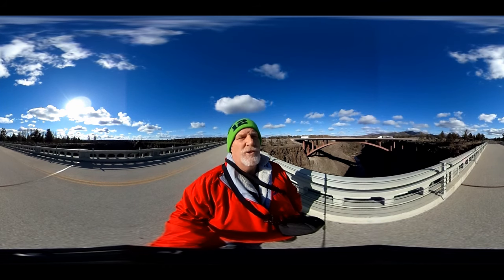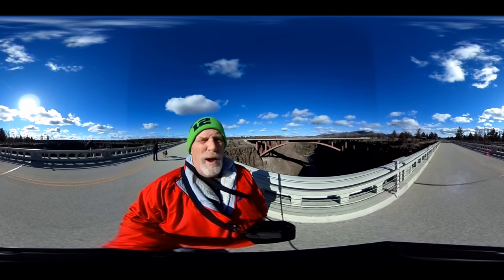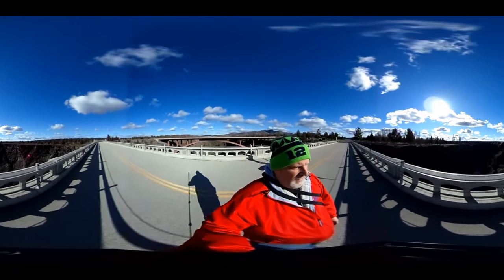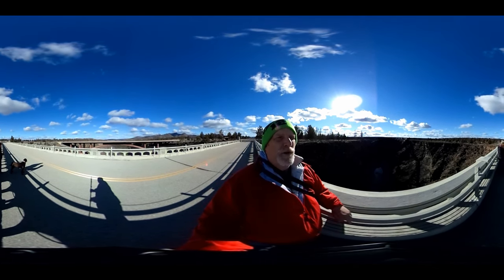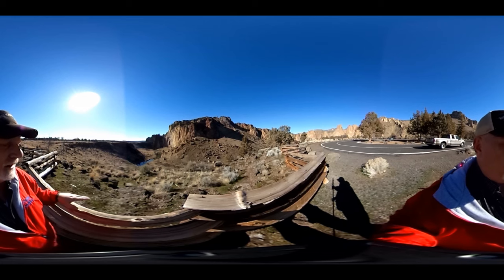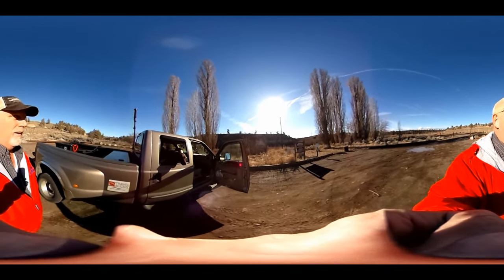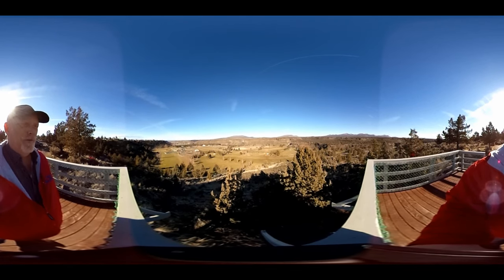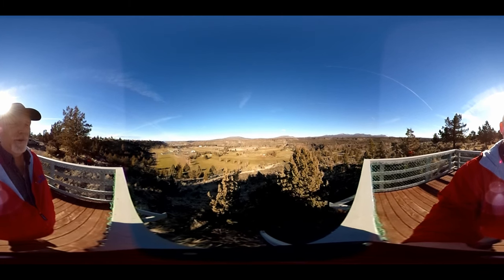RV 360 Video Friday | Over A 500 Foot Bridge, Smith Rock and Joy Ride!| RV Travel Buddy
This week on RV 360 Video, we take the 360 Camera over a 500 foot bridge over Crooked River Canyon Oregon.
We also visit Smith Rock, and mount you to the top of our truck for a joy ride!
Please plan to view our 360 RV Videos on Each Friday.
RV Travel Quest will be using this camera starting next week when they begin fulltime RV Travel.

If your viewing of this video is fuzzy, please change your viewer settings to 720 HD.
To watch 360 degree videos, you'll need the latest version of Chrome, Opera, Firefox, or Internet Explorer on your computer. On mobile, use the latest version of the YouTube app for Android or iOS.

360 videos are like going to a 3D movie theater where you need special glasses.
To view 360 videos on YouTube, you must use your PC or Smart phone and set them up to view HD 720.
We will always produce normal videos, but will also make special 360 for viewers that can view them as something different and fun.
360 videos will just be something extra to enjoy, but you will never miss our normal reports.